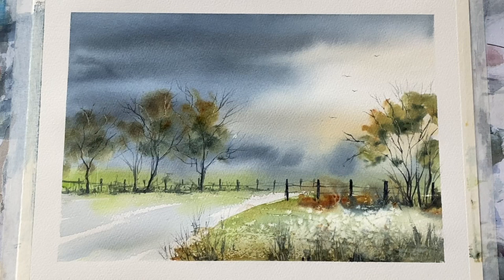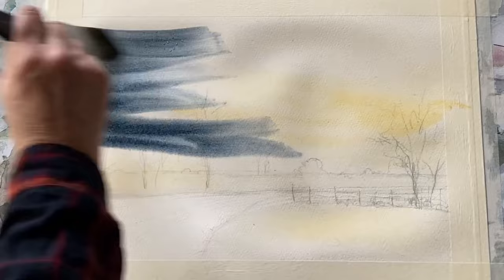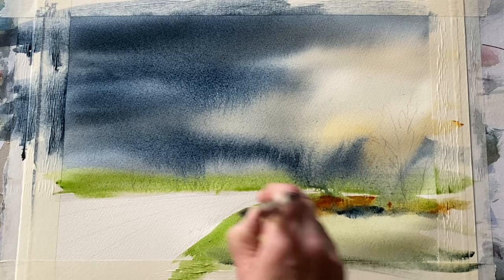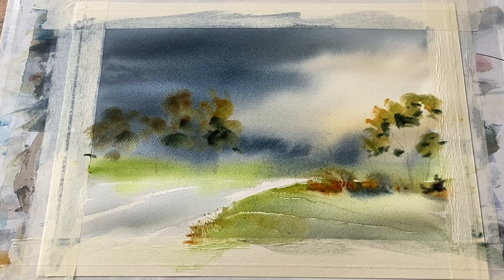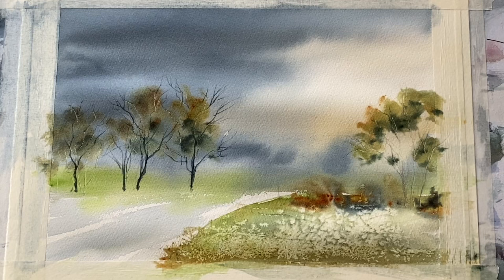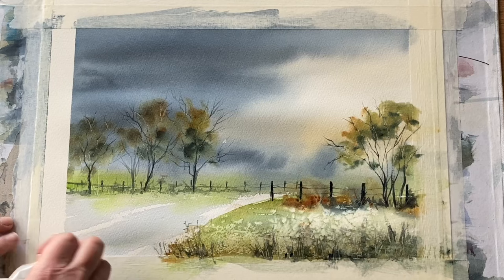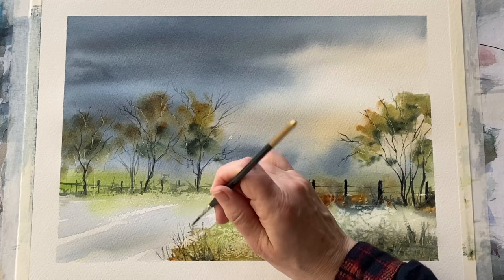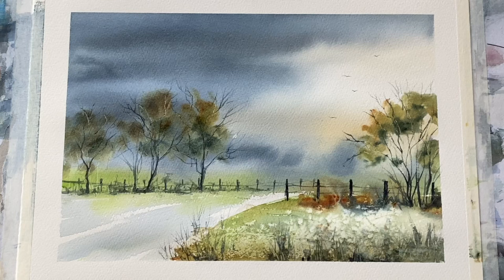Paint A Misty Autumn/Fall Country Lane Watercolor Landscape Painting Beginners Watercolour Tutorial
Hi, it's Lois here, today's demo looks at painting a misty autumn/fall scene, a very ordinary country lane, sometimes these simple scenes make great compositions, and are good practice for beginners.
I'm using Raw sienna, burnt sienna, Payne;s grey, sap green and perylene green.
I'm not worried about keeping things perfect, but trying to suggest detail and looking for atmosphere, and light and shadow.

I'm using Saunders Waterford cold pressed paper, 11" x 15"/28cms x 38cms, but use whichever size you prefer.
The focus is on painting loose, concentrating on  staying loose.